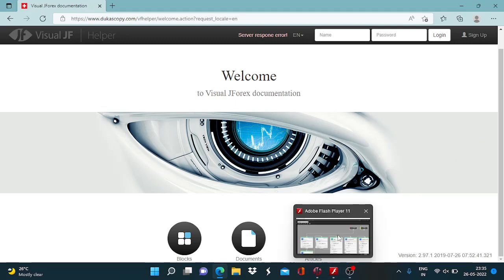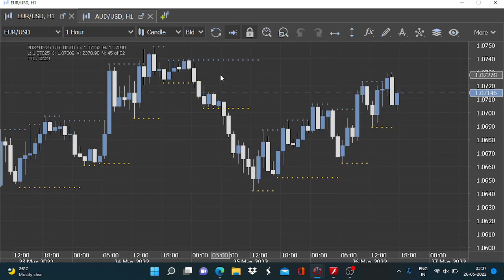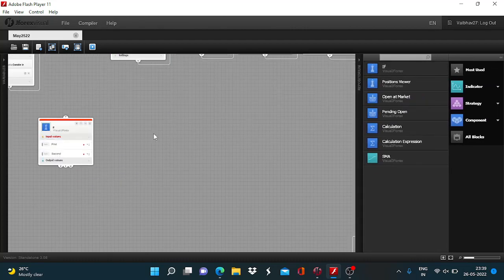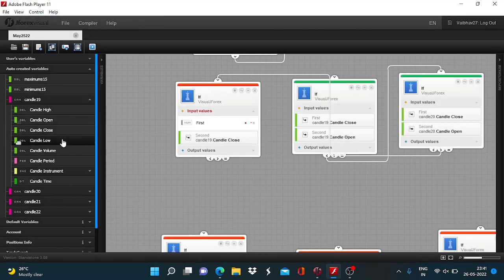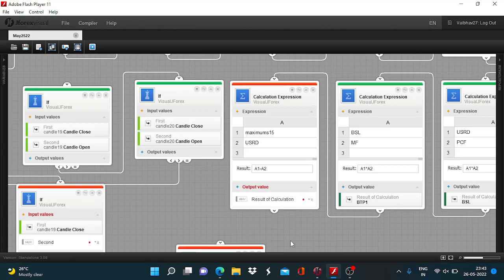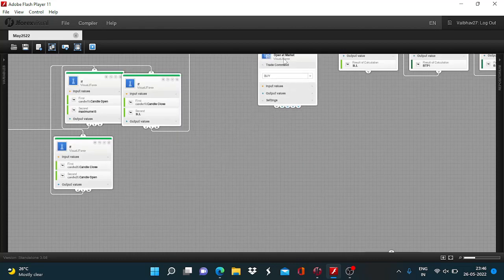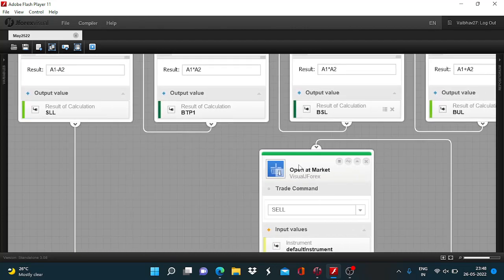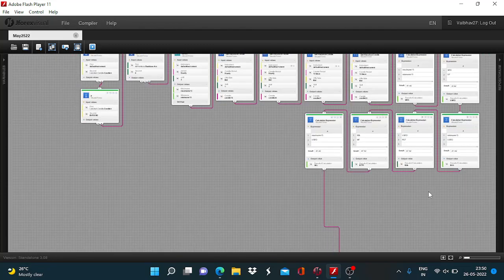Visual JForex : Support & Resistance Part 3